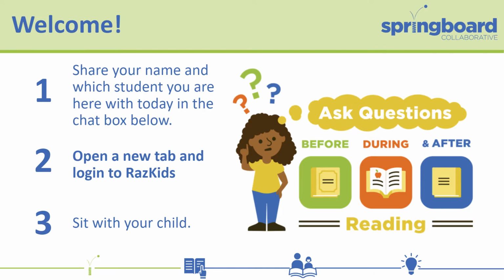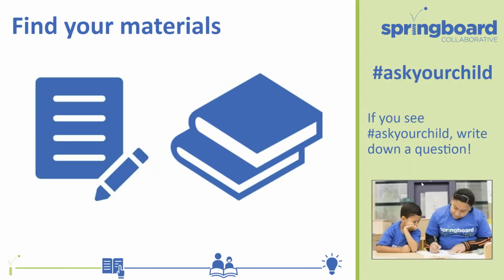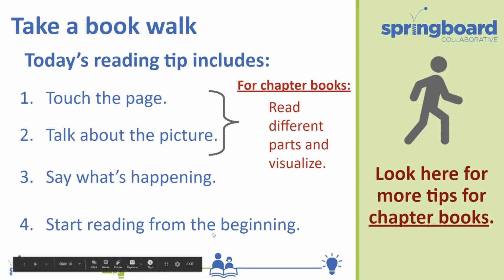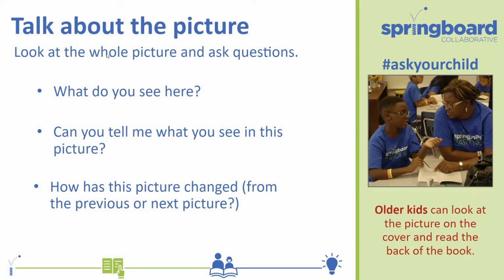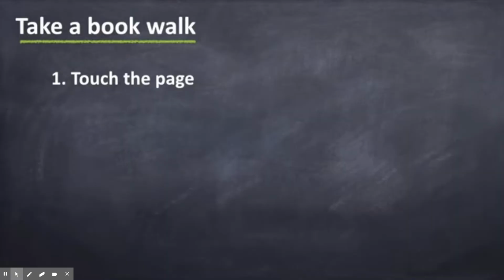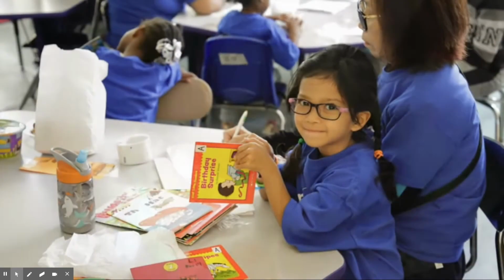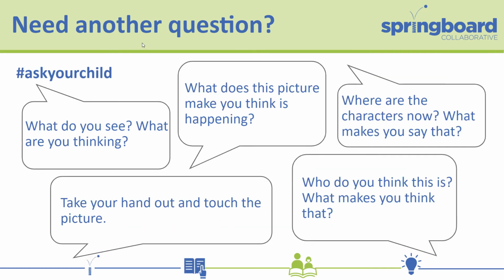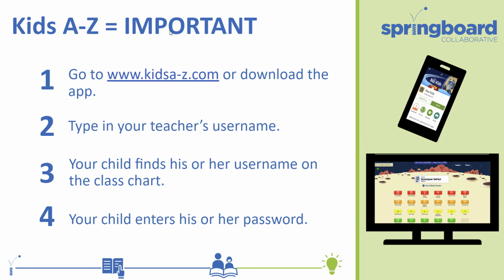Primary | Working with your child at home | Reading | Coaching | Book walk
My name is Benjamin Chee.  I am a kindergarten teacher.  I have been in education for over 25 years, having experience teaching from K-8.  My mission is to provide kindergarten materials, materials for primary grades, and also teaching tips for parents to work with their children in their primary grades.

Best selling kindergarten books:

Sight Words:

Kindergarten, Here I Come:

First Little Readers:

Learn to Read:

Kindergarten Math:

My Sight Words:

Big Kindergarten Workbook:

My name is Ben Chee and on this channel I present TK, kindergarten, first grade, second grade, and third grade materials in reading and in math for your child to excel in school today.